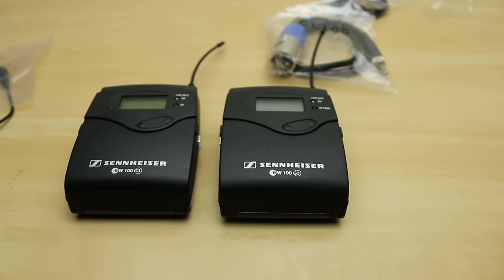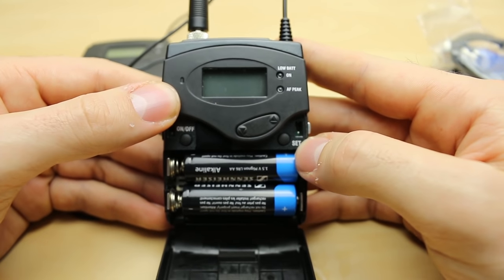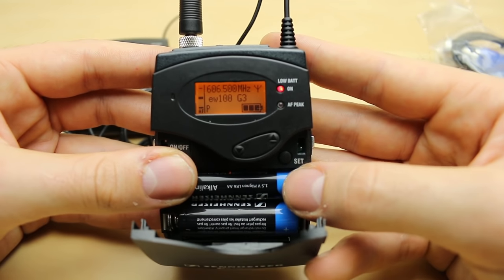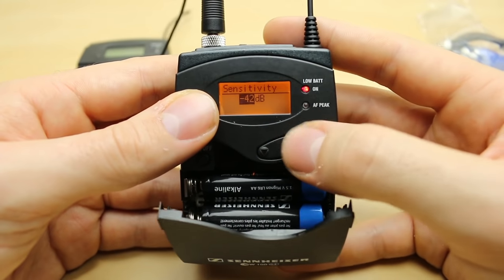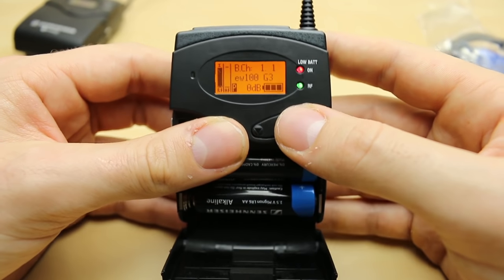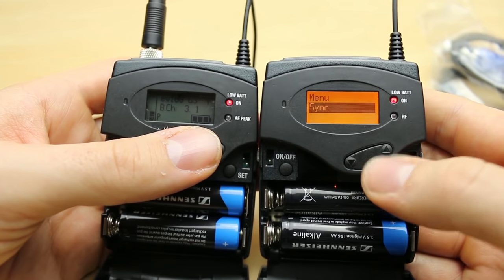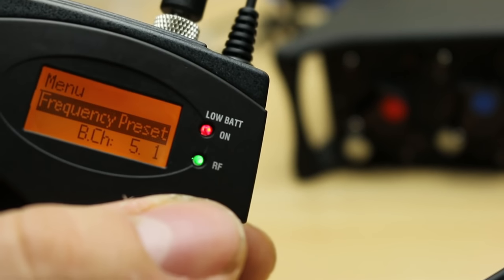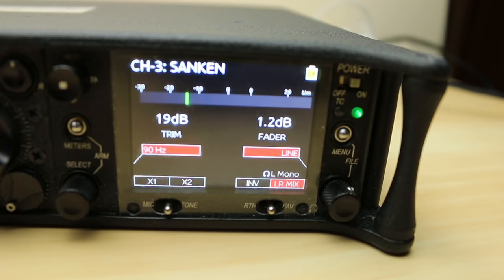G3 Walkthrough And Setup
I walk you through how to setup the sennheiser G3. I take you through the menu of both the transmitter and receiver and how to connect it to your mixer. About Matt Price